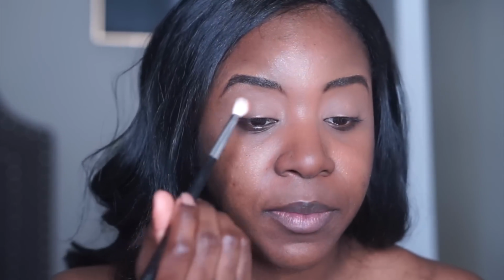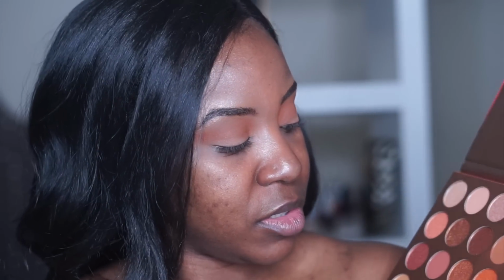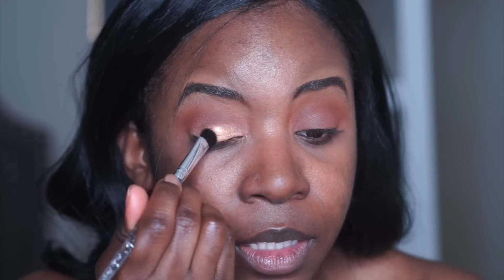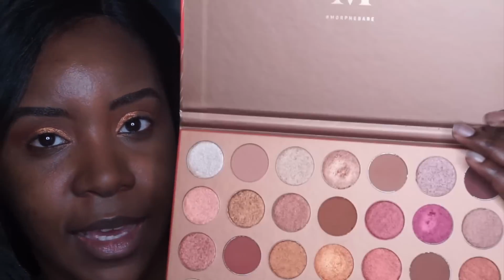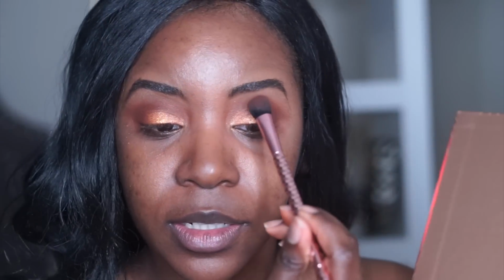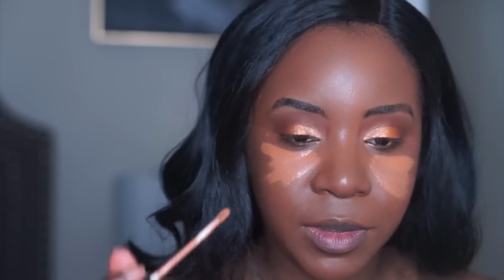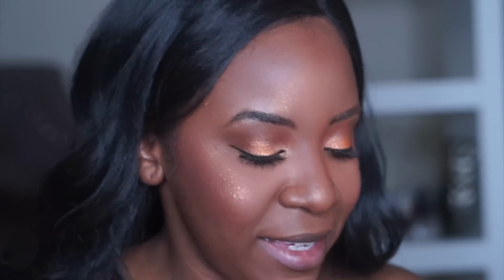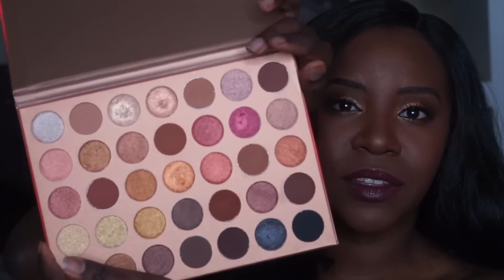MORPHE 35G BRONZE GOALS ..2ND IMPRESSION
Today we are giving the Morphe 35G Bronze Goals Artistry Palette another shot.. this time with a bronze look! I'm still trying out this palette to see if I like it.

0:12 → Eyeshadow Palette: 35G BRONZE GOALS ARTISTRY PALETTE

11:15 → Foundation: Maybelline Fit Me Matte + Poreless Liquid Foundation Makeup, Mocha,

11:35 → Concealer: Maybelline New York Fit Me Liquid Concealer, Hazelnut

11:47 → Powder: Almay Loose Finishing Powder, Medium

13:45 → Lip Liner: Morphe Color Pencil - Crush

13:54 → Lip Color: Too Faced Melted Chocolate Liquified Lipstick - Chocolate Cherries

14:05 → Powder: L'Oréal Paris True Match Super-Blendable Powder, Soft Sable